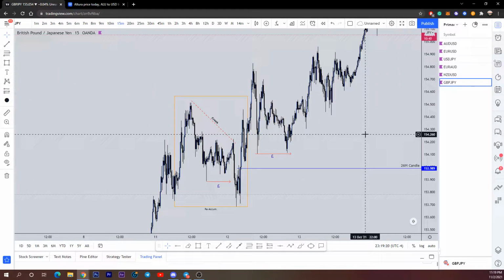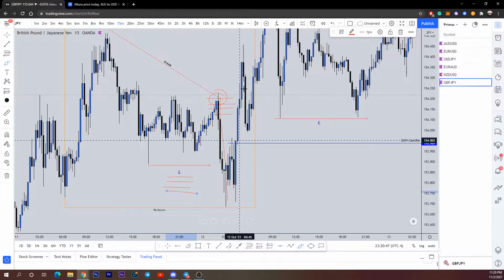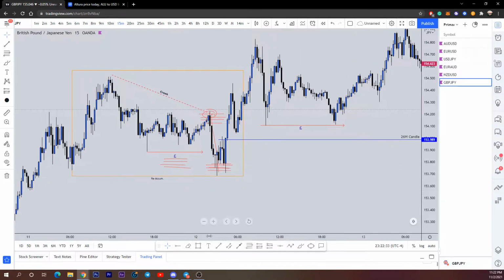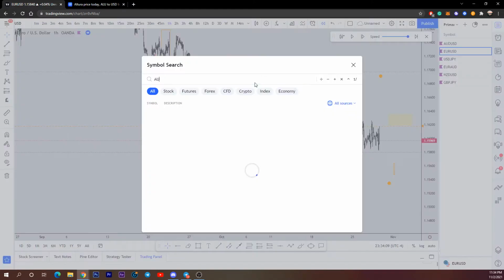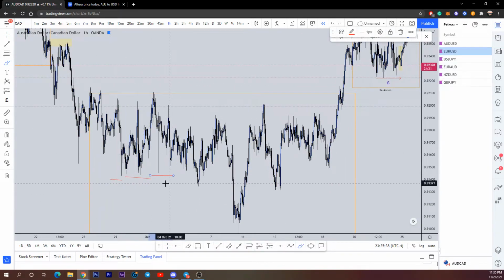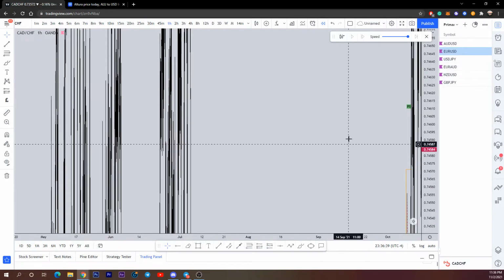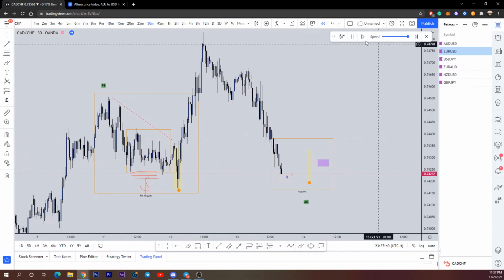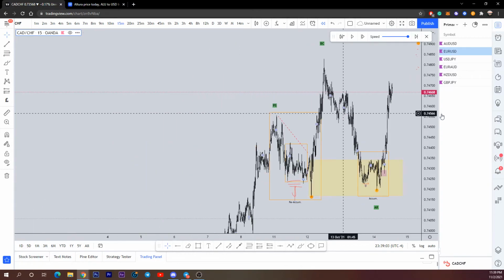THE #1 SECRET BEHIND INSTITUTIONAL TRADING | WYCKOFF + ORDER-BLOCK